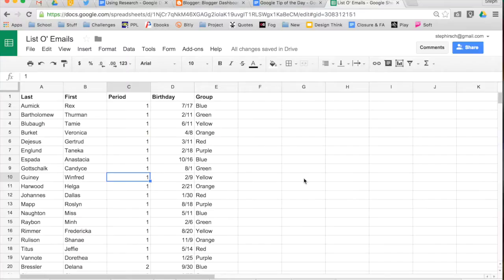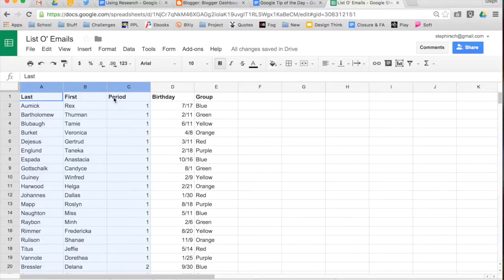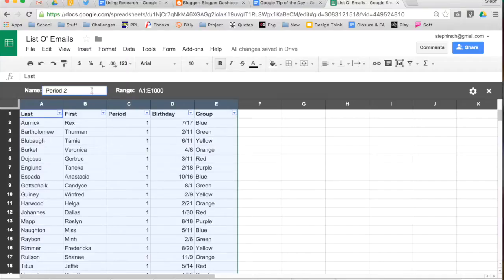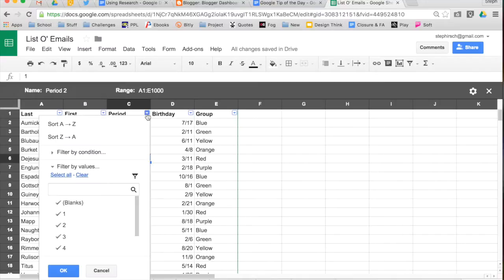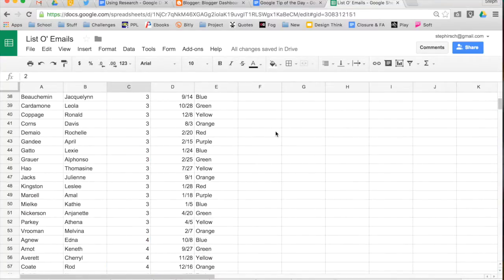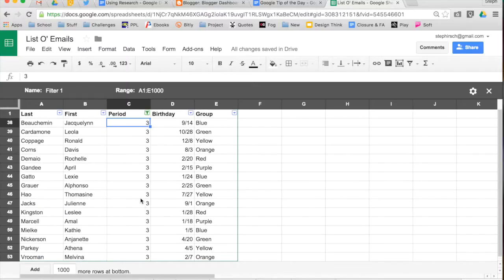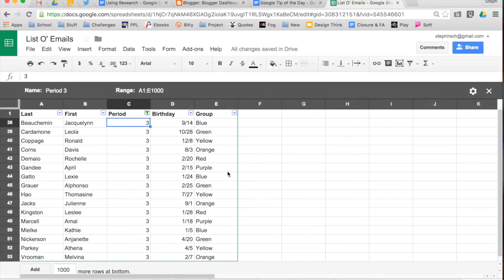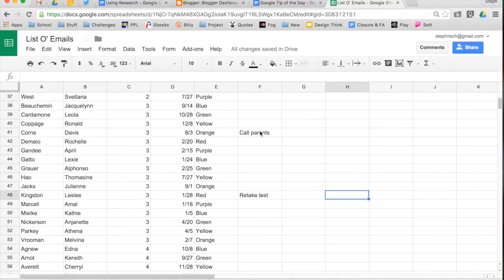Using Filter Views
This video shows how to create and use Filter Views to customize data views in Google Sheets.